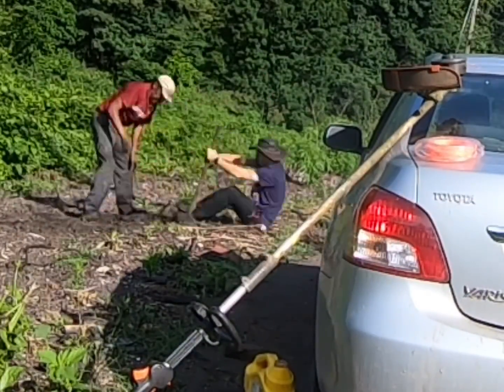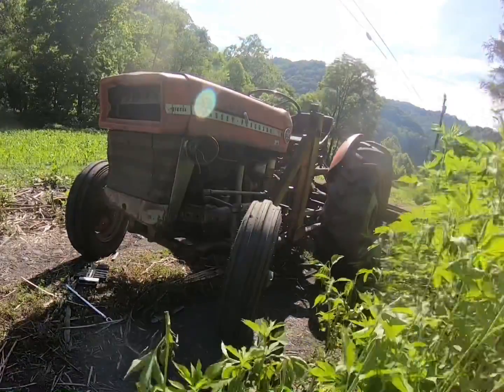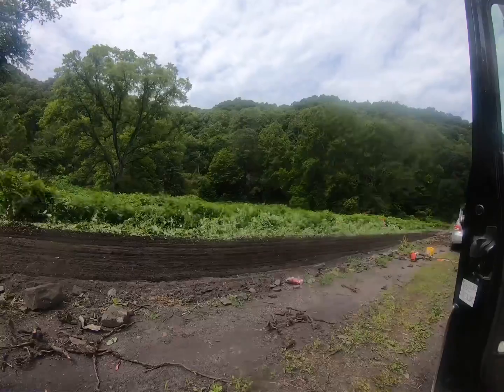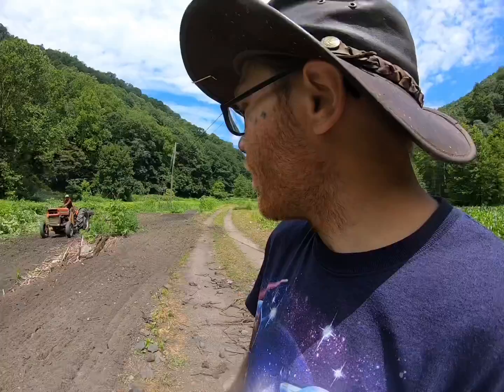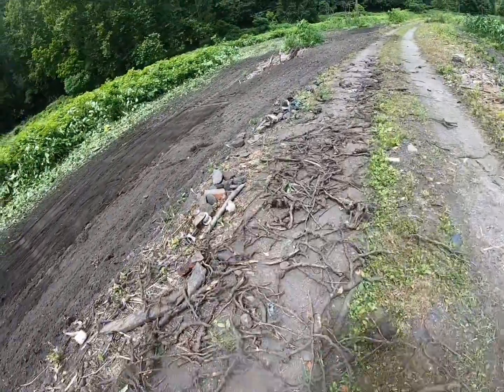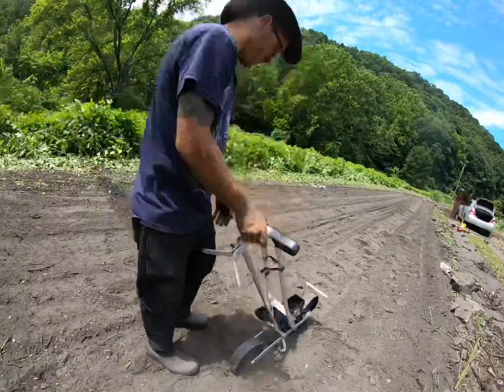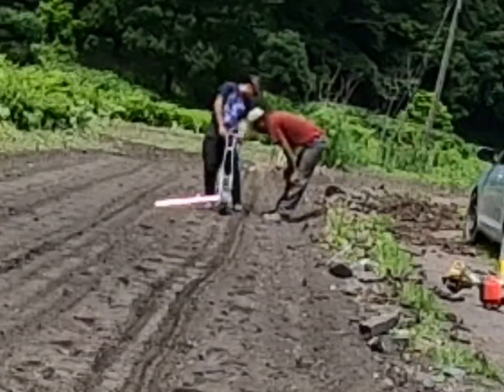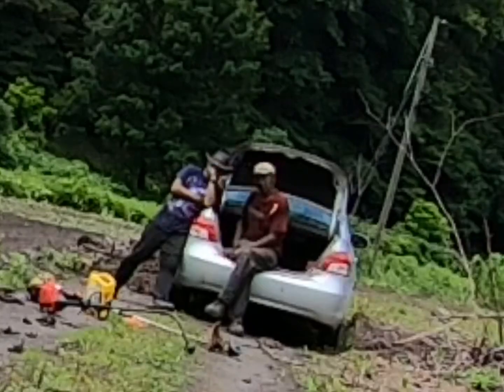Field preparation part 37 planting 800 feet of beets